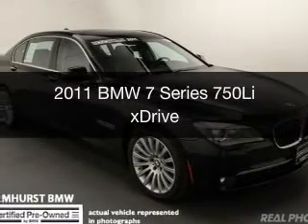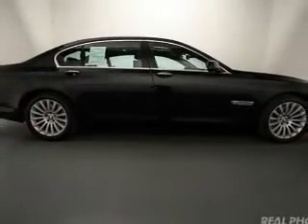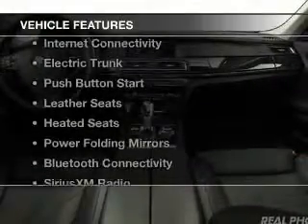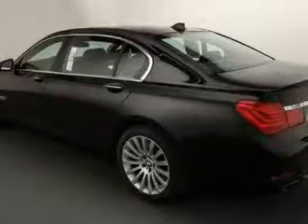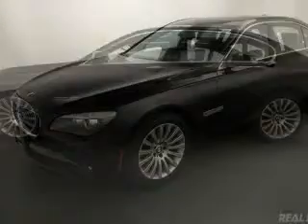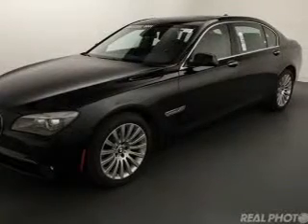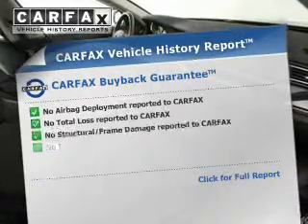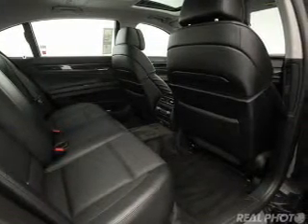2011 BMW 7 Series - Elmhurst IL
Elmhurst BMW

Year: 2011
Make: BMW
Model: 7 Series
Trim: 750Li xDrive
Engine: 4.4 liter 8 cylinder 32 valve
Transmission: 6-Speed Automatic
Color: Black
Mileage: 55677

Address:
466 West Lake St.